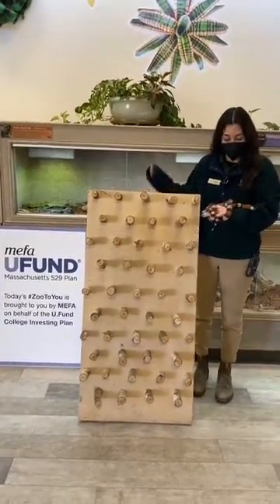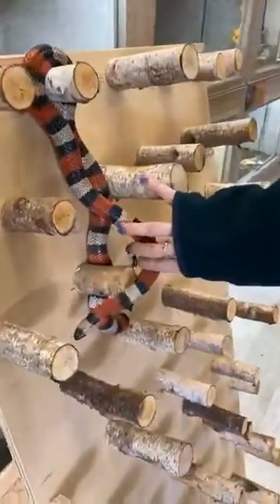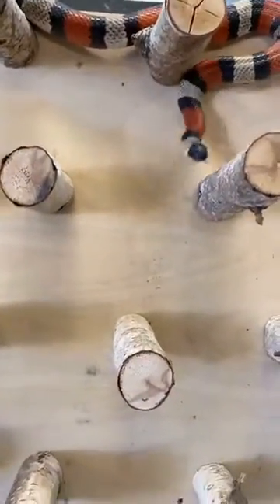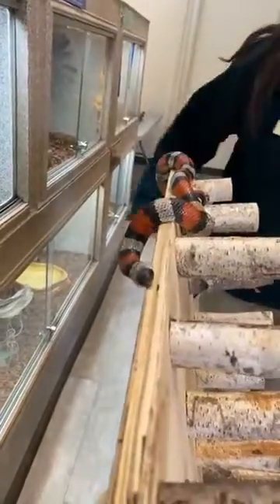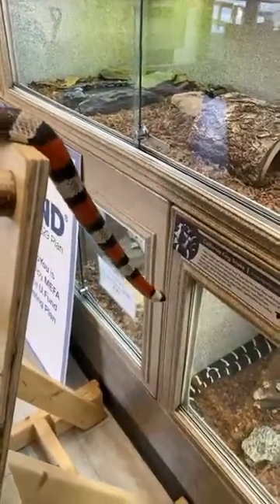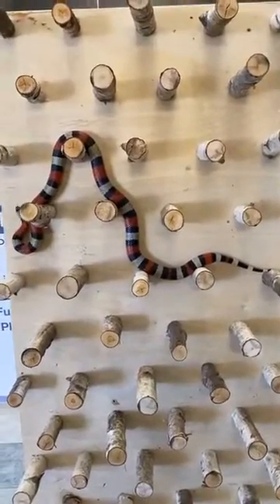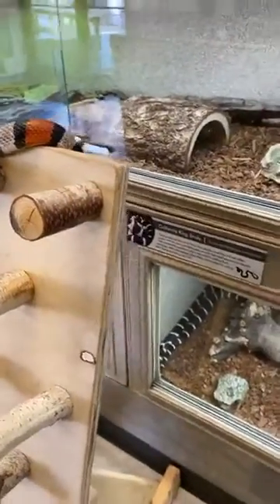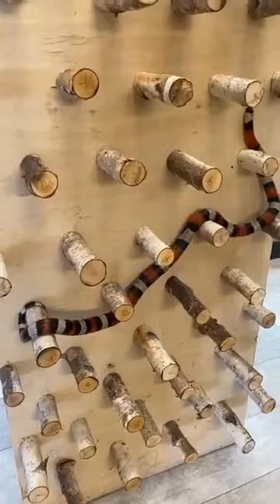Zoo to You: Ssssspending time with Bermuda, the Pueblan milk snake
Today we're talking all about enrichment with Bermuda the Pueblan milk snake!